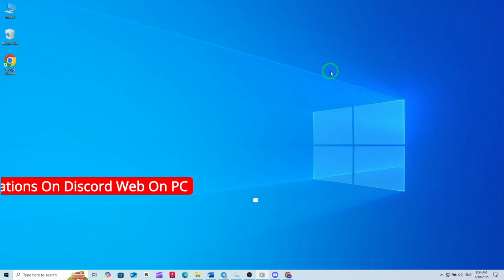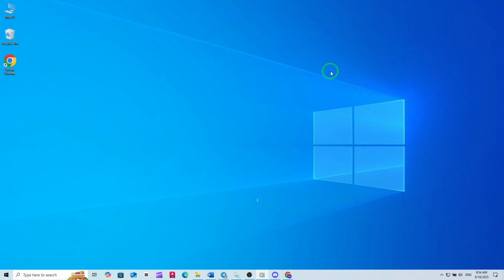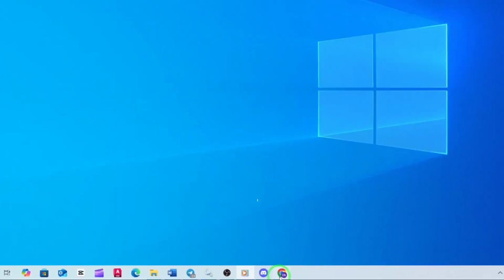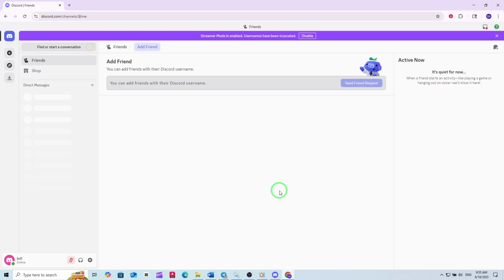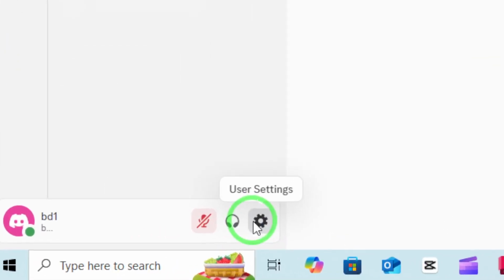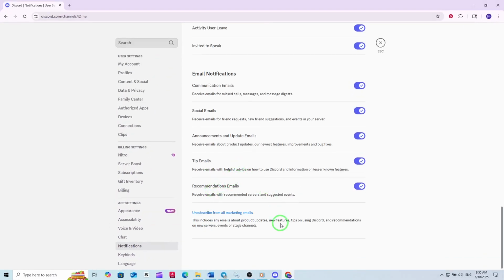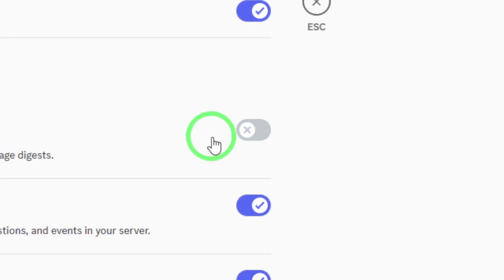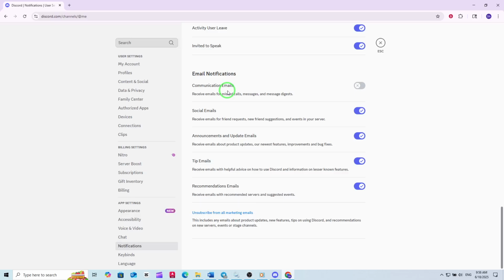How To Disable Communications Emails Notifications On Discord Web On PC (New Update)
Learn how to disable communications emails notifications on Discord Web on PC with the new update. This step-by-step guide will help you stop unwanted Discord communications emails, making your experience cleaner and less cluttered. If you want to manage your Discord notifications and reduce email noise, follow these easy instructions for the latest Discord Web interface.

1. Open Discord from your browser.

2. Click on the Gear icon at the bottom left corner.

3. Enter Notifications.

4. Under Email Notifications, disable Communications Emails.

This tutorial is perfect for anyone looking to turn off Discord communications emails notifications on PC using the web version. By following these steps, you can easily manage your Discord email settings and keep your inbox organized. Whether you’re a regular Discord user or just getting started, learning how to disable communications emails notifications on Discord Web ensures you have full control over your notification preferences.

Stay updated for more Discord tips and guides on managing notifications and customizing your user experience. If you found this video helpful for disabling communications emails notifications on Discord Web, consider checking out our other tutorials for more Discord settings and updates.-
Timeline:
00:00 Start
00:12 How to do it
01:05 End